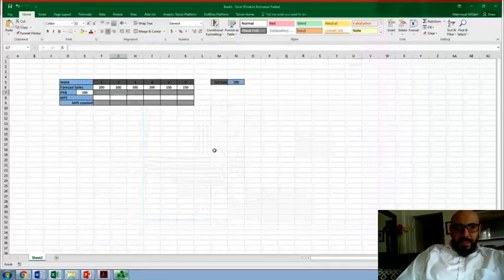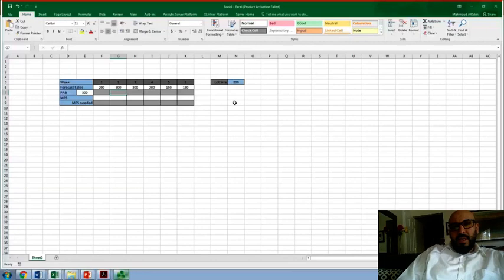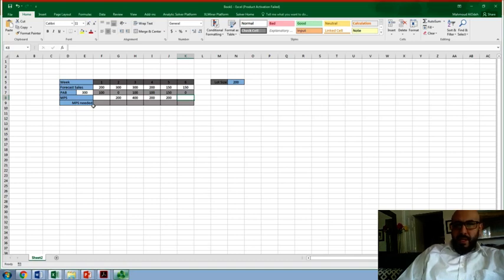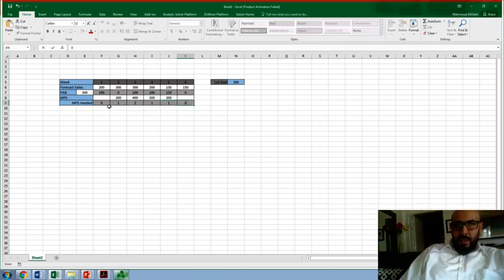Developing a Master Production Schedule